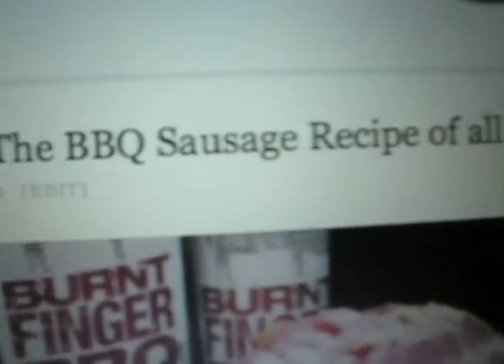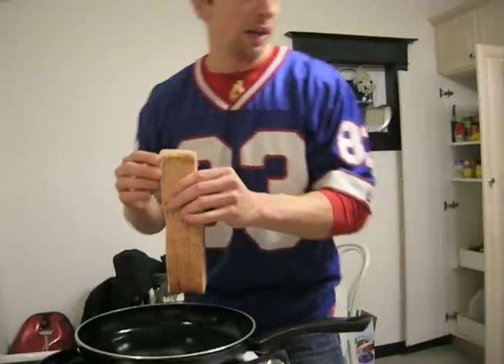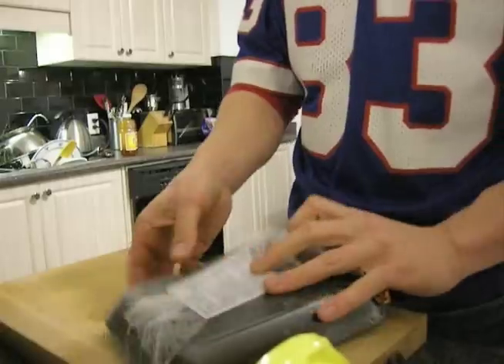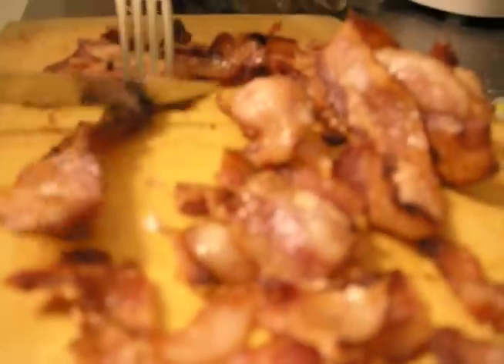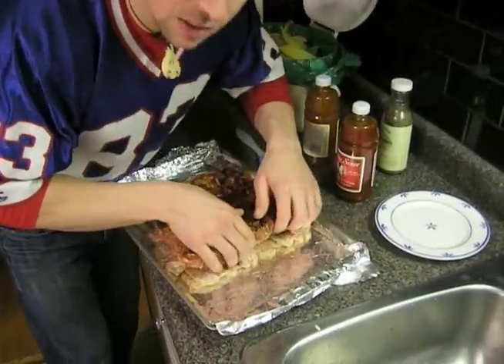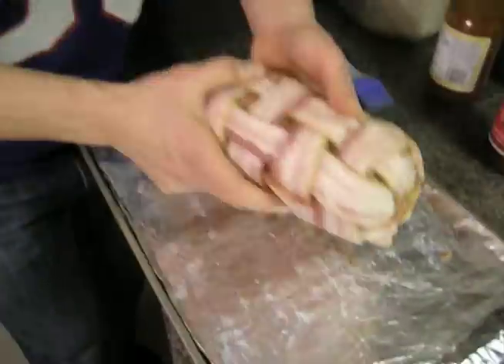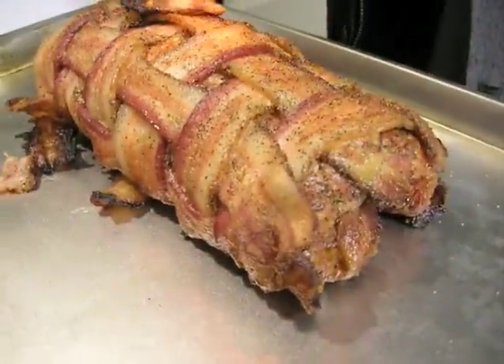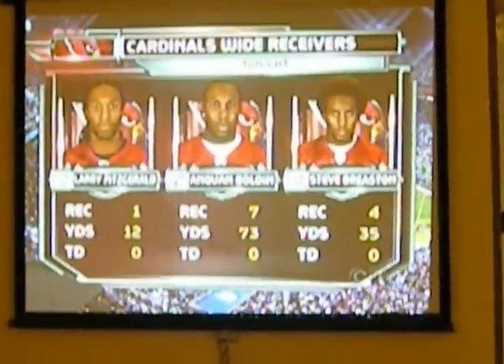Bacon Explosion!!! (how to)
Bacon Explosion vs Super Bowl IVIII or Pittsburgh vs Arizona.  'An indulgent feast fit for an indulgent event' or 'A sausage party for your sausage party'.  What is better than bacon? A bacon explosion!

Paul Malcolm and Ben Aylsworth set about creating the coronary clogger for the big game.  Follow their guidelines for orgasmic gastronomy.

p.s.  For those of you wondering where the explosion is?  THAT takes place the next morning.   :)